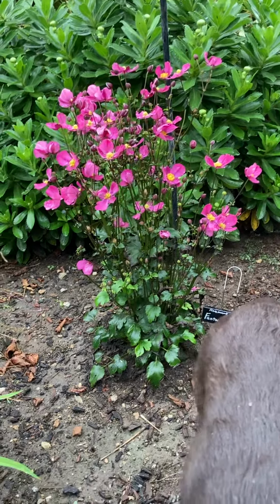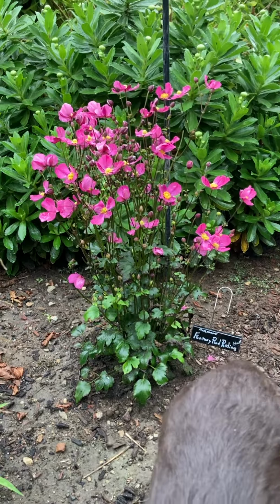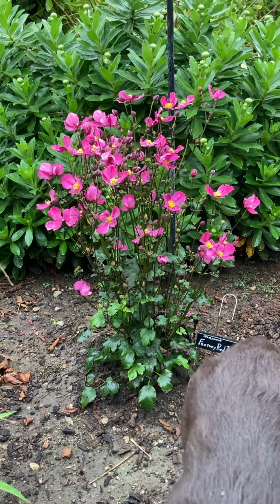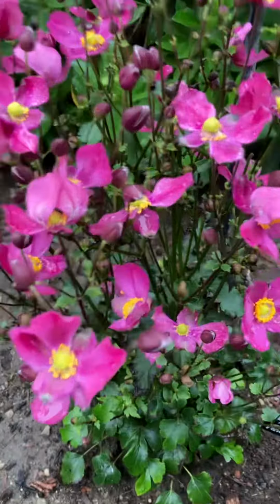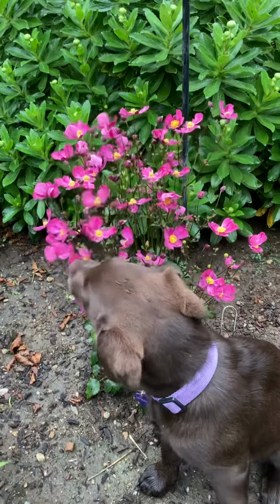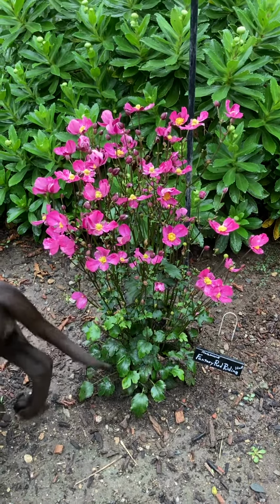My Fantasy Red Riding Hood Anemone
This is my little Fantasy Riding hood from Bluestone Perennials. She has a compact growth habit; she doesn’t spread like other anemones and she is just the sweetest little plant with the prettiest little flowers that will bloom continuously as long as you deadhead her.

Happy gardening 🌻